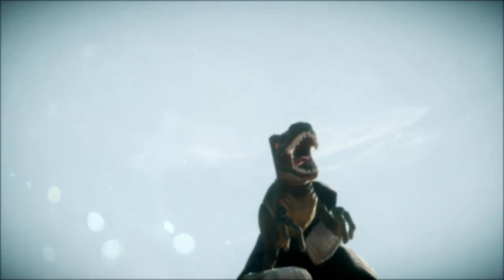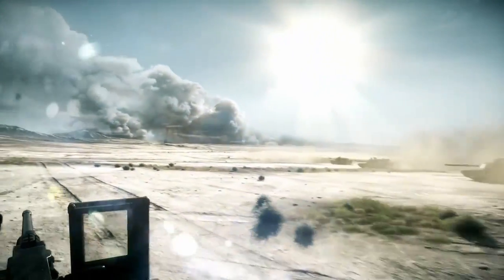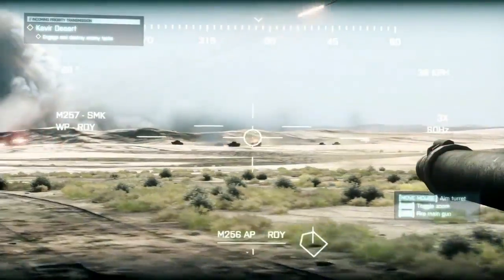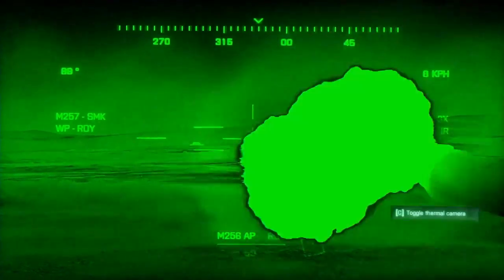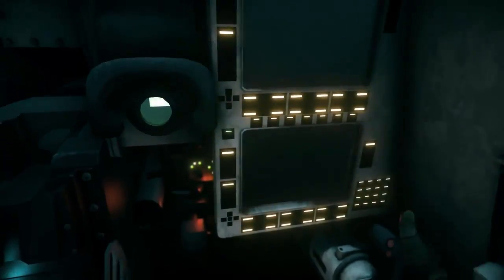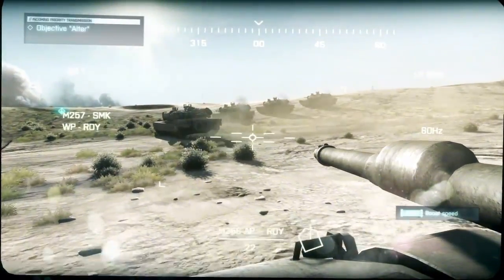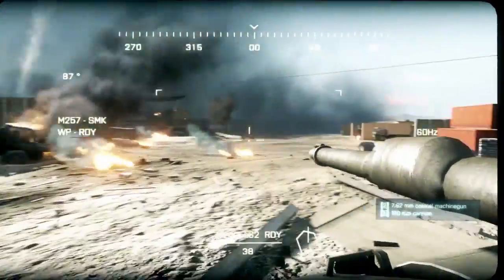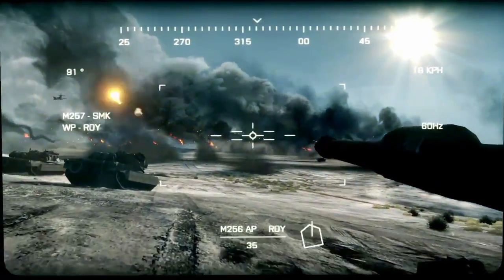Battlefield 3: Thunder Run Tank Gameplay Trailer (E3) [720p HD]